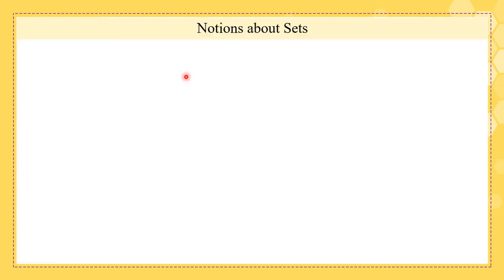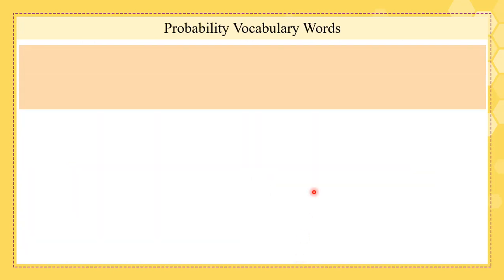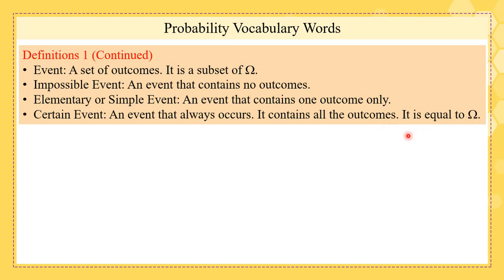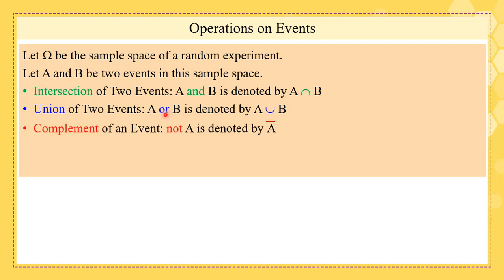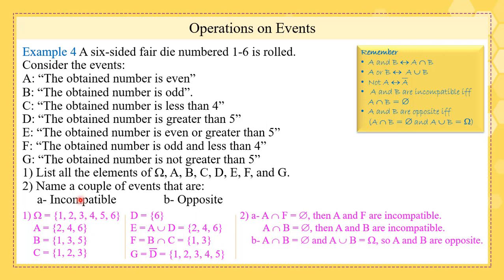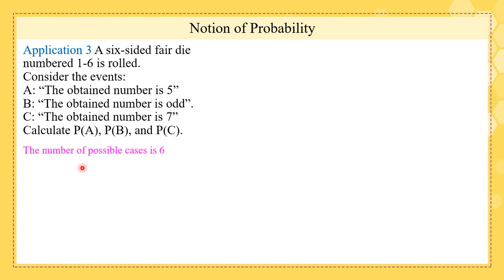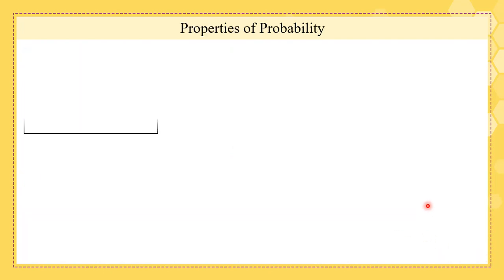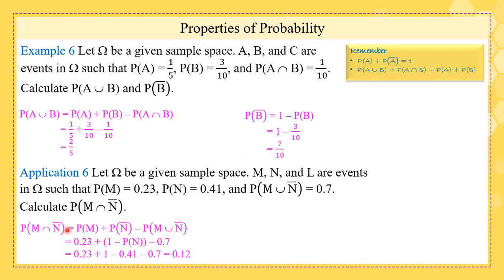Gr 12 LS En Math Probability03 DefinitionandCalculation 20 21